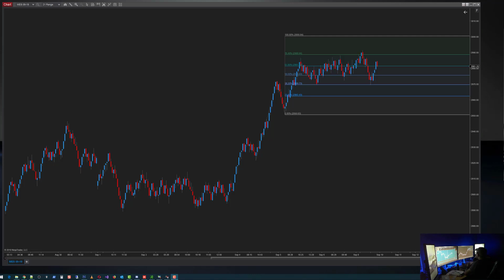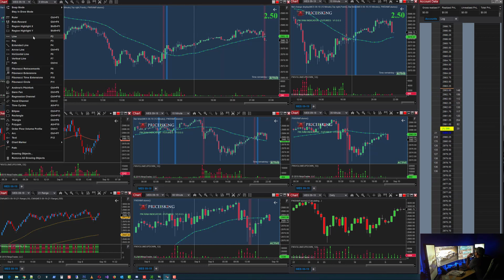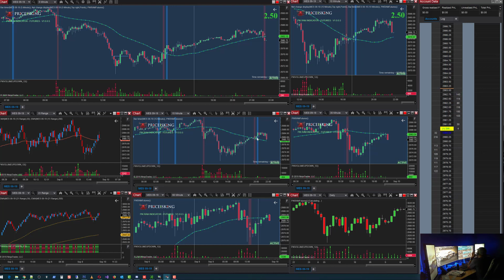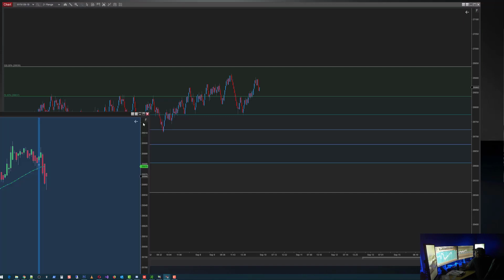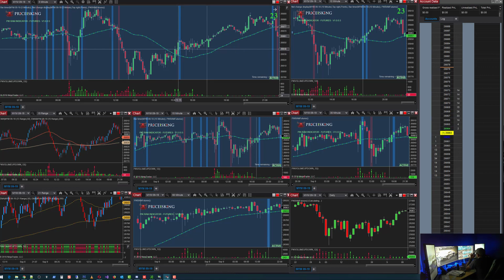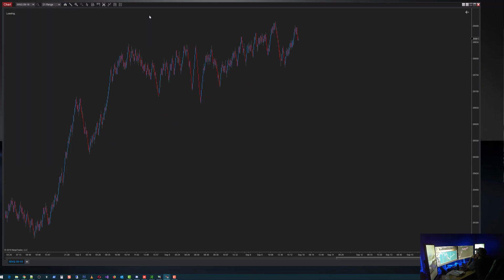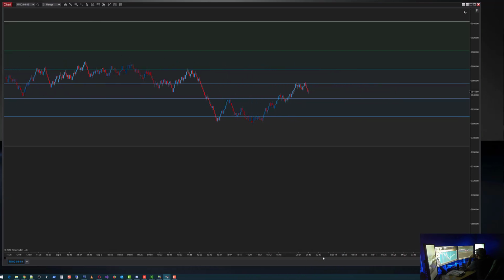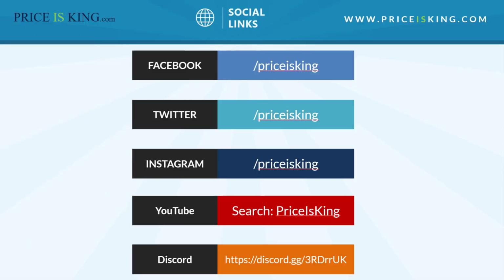Day Trading the S&P, Dow, Nasdaq E-Mini Micro, Day Trading S&P, Emini Micro Futures /ES, /NQ, & /YM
Summary of priceaction using our proprietary RAM Indicator along with Fibonacci extensions/retracements for Micro E-mini Futures. For most of today, we had early down day and as the day progressed price turned around and climbed up to finish the session higher.

I go over /ES, /YM, and /NQ.  Showing you exactly what happened today using our RAM indicator as well as showing you how it behaved with the golden rope strategy (MA50/MA200).   Make sure to check out my Profit Trade Hacker Pro course to learn more about this strategy and many other strategies.

Trading futures is completely different from trading stocks.  Especially if you are day trading, you want to make sure you are doing it correctly.  Make sure to join my course Profit Trade Hacker Pro.  It has a comprehensive day trading
academy like course with over 20+ hours of material.

Make sure to get in touch with me via Discord for any questions.

Come check us out on how we trade the s&p emini futures, stocks, futures, forex using our RAM indicator!